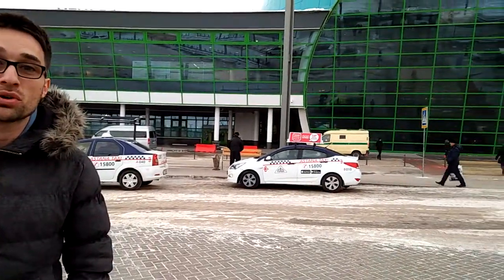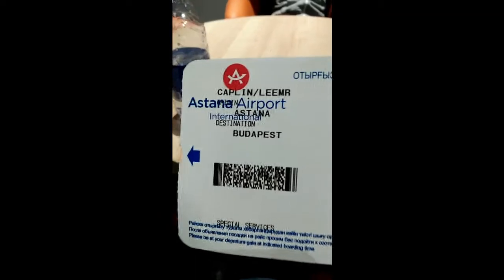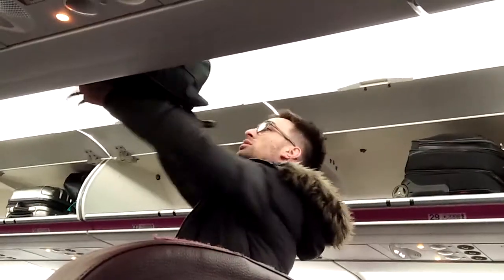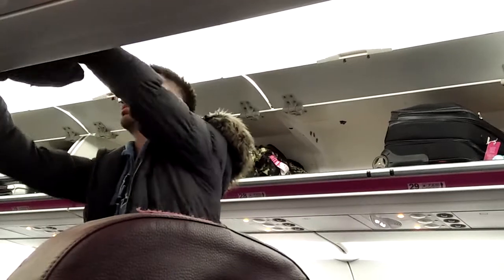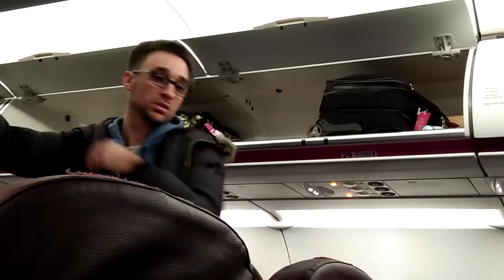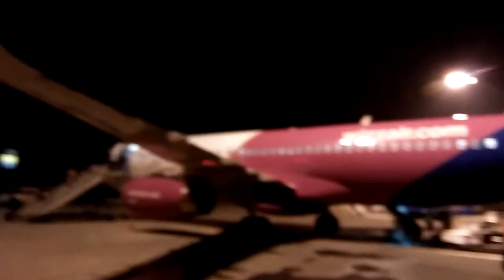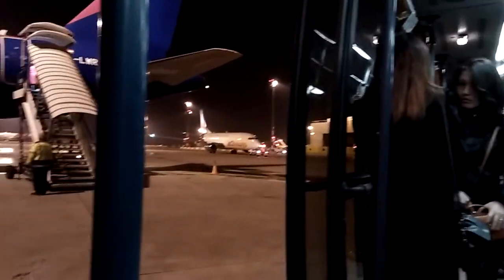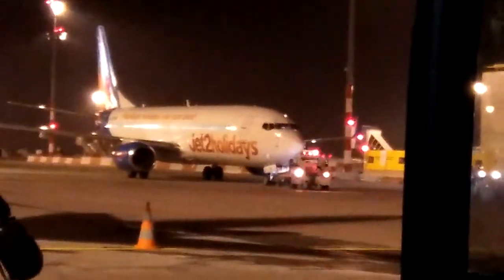UNCOMFORTABLE 5 HOUR FLIGHT WITHOUT RECLINING SEAT! Wizz Air Astana (KZ) to Budapest (HU) A320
I took a flight from Astana (KZ) to Budapest (HU) on budget airline Wizz Air.

We leave from the brand new terminal at Nursultan Nazarbaev International airport in Astana in the evening. We arrive in Hungary about 5 hours later. Due to a five hour time difference we land in Budapest at the same time we took off from Astana.

During the video I talk about my previous experiences on Wizz Air, which include a diverted flight and having to leave a flight shotly before take off.